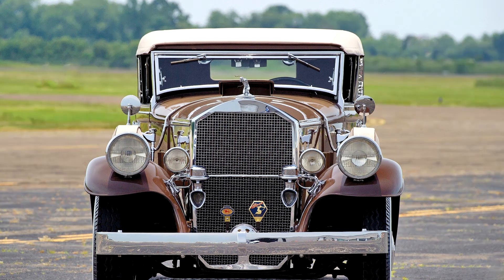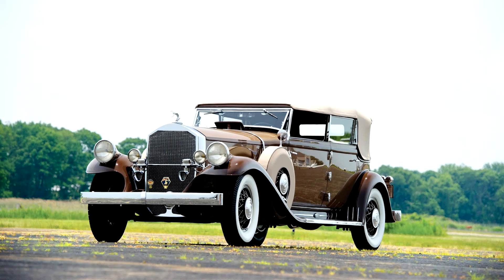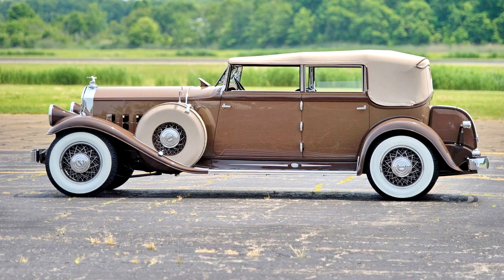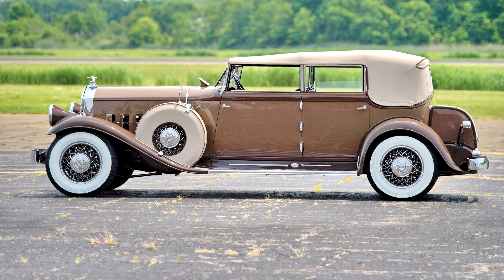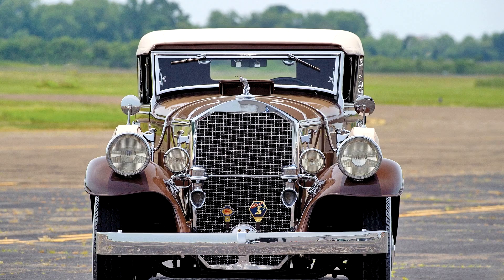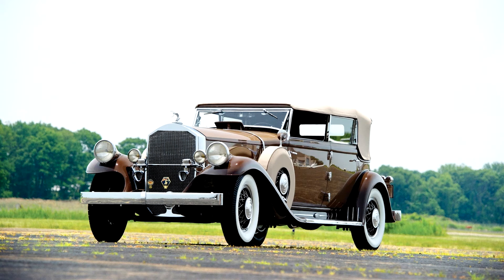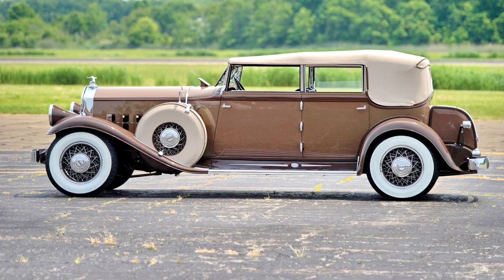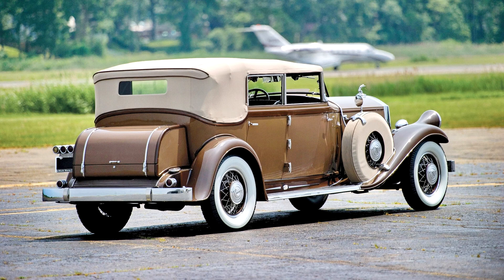Pierce Arrow Model 41 Convertible Sedan by LeBaron 1931